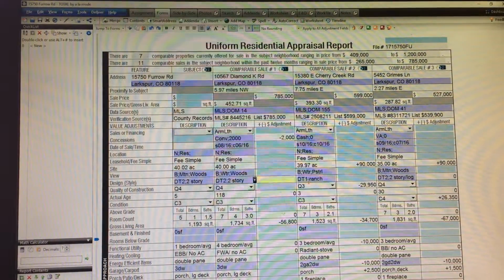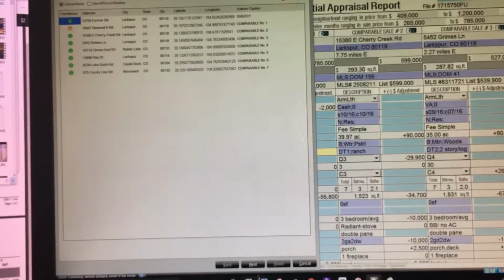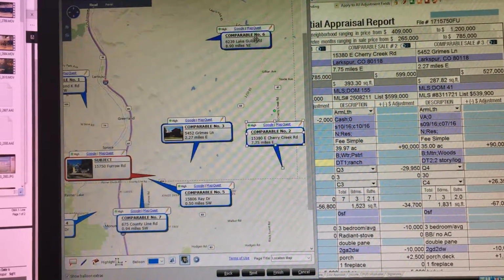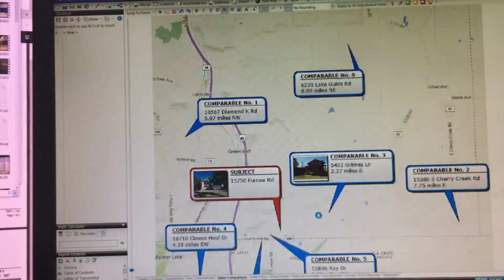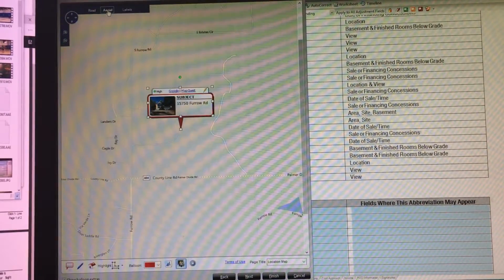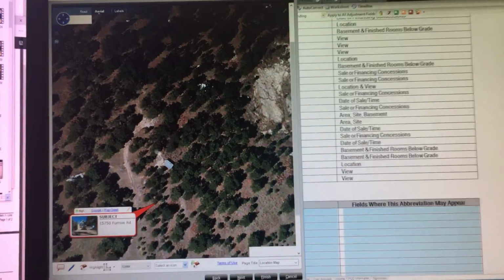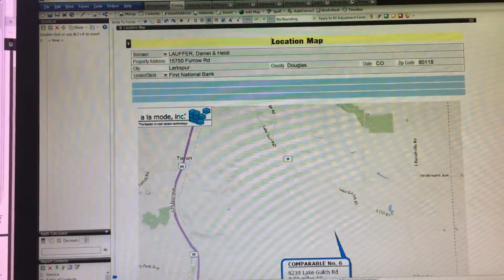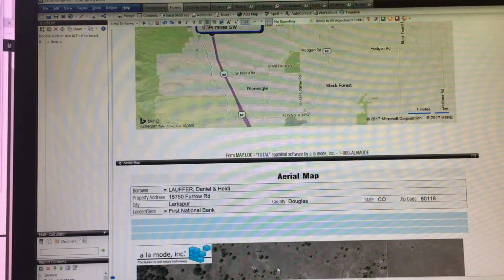Video 27 Adding Maps